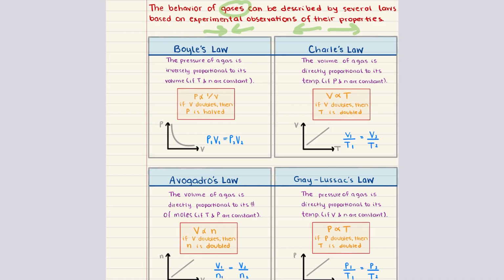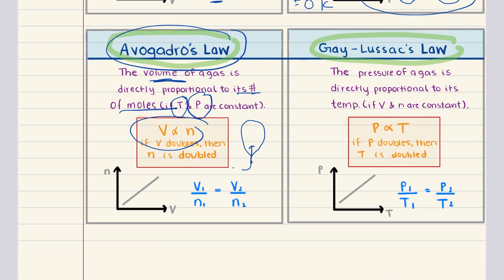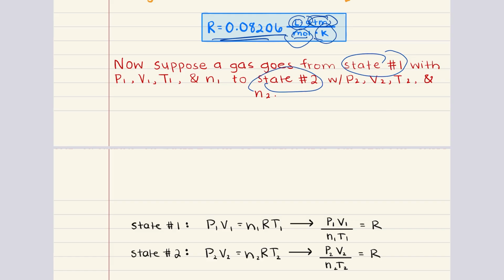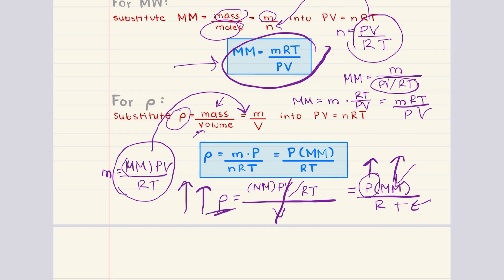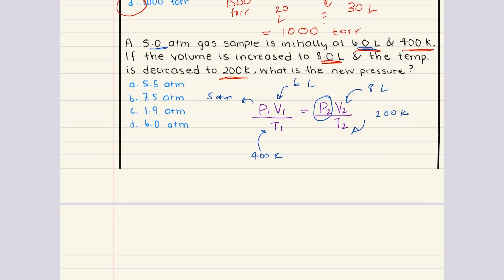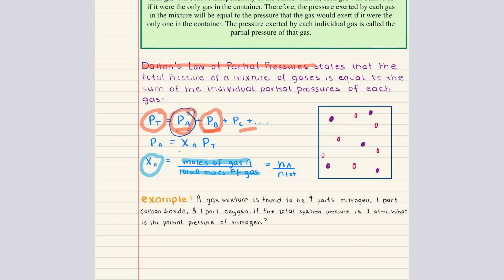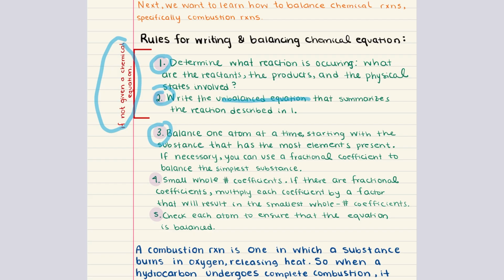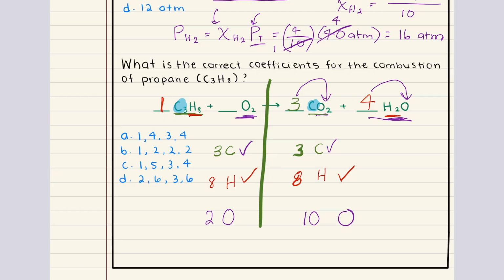General Chemistry Special Topics 11: Ideal Gas Law